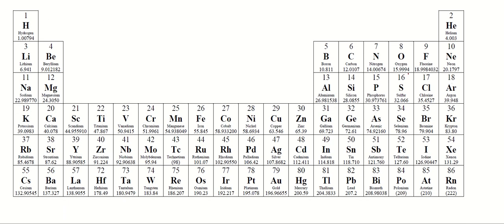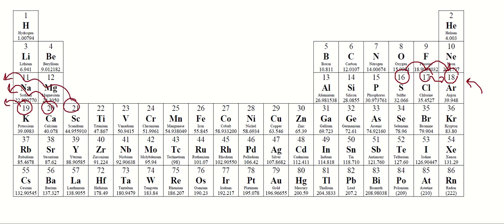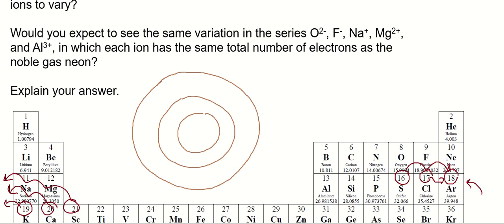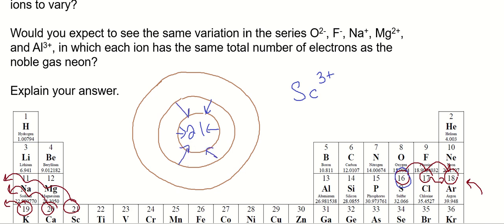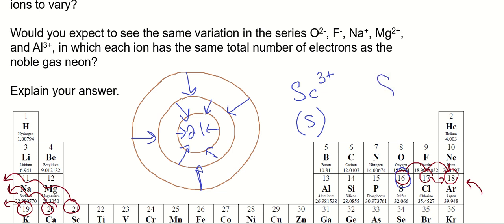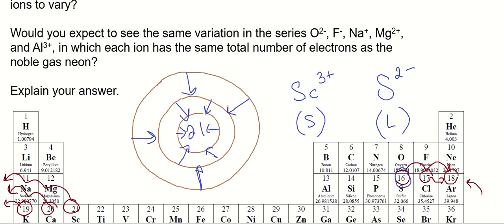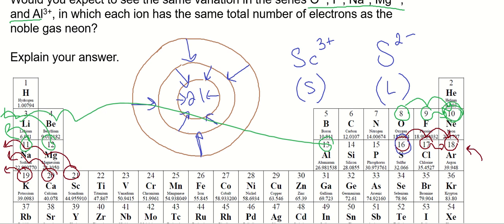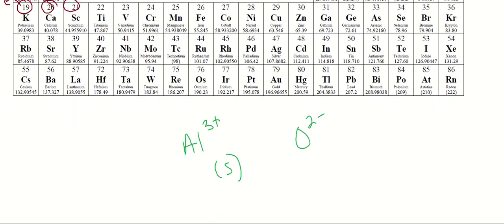#76 - Comparing Radii of Isoelectronic Ions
Chapter 6, Problem 76:
The ions S²⁻, Cl⁻, K⁺, Ca²⁺, and Sc³⁺ have the same total number of electrons as the noble gas argon. How would you expect the radii of these ions to vary?

Would you expect to see the same variation in the series O²⁻, F⁻, Na⁺, Mg²⁺, and Al³⁺, in which each ion has the same total number of electrons as the noble gas neon?

Explain your answer.